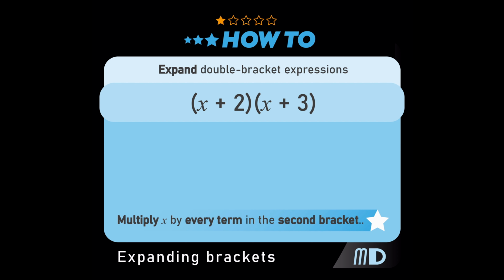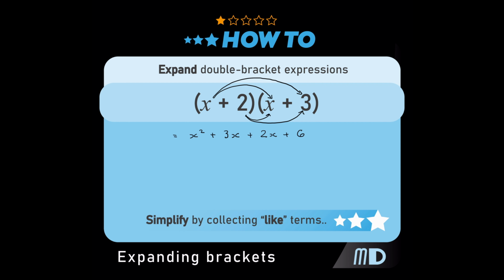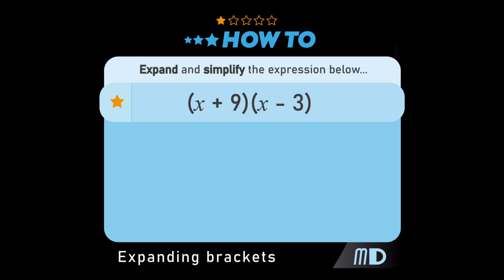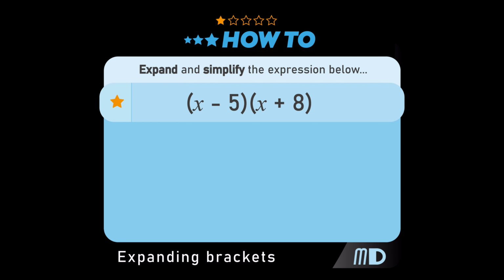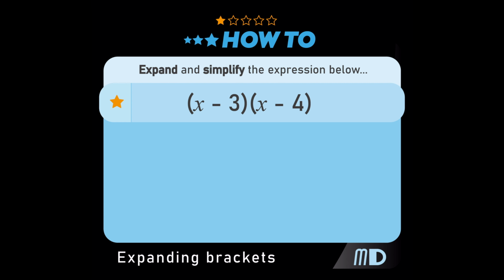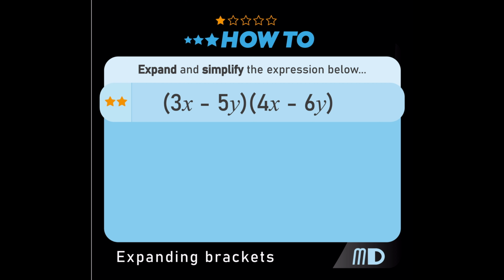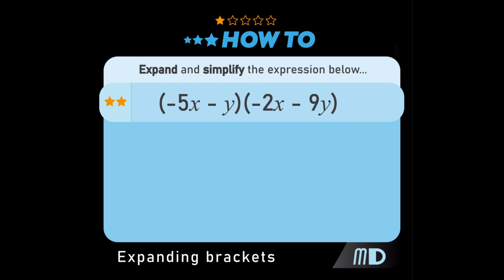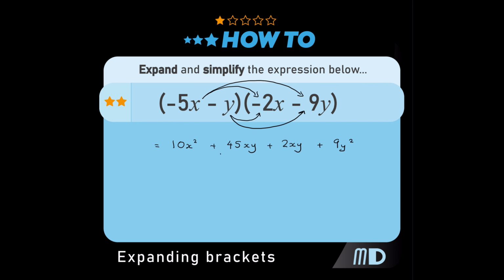How to EXPAND a DOUBLE-BRACKET expression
This video demonstrates how to expand and simplify double-bracket algebraic expressions through a series of examples with increasing difficulty

Key Steps
1. Multiply the first term of the first bracket by both terms in the second bracket
2. Multiply the second term of the first bracket by both terms in the second bracket
3. Combine and simplify "Like Terms"

Timestamps
00:00 Introduction
00:36 Method overview for expanding double brackets
01:28 Example 1: (x + 2)(x + 3)
03:15 Example 2: (x + 6)(x + 4)
05:07 Example 3: (x + 9)(x - 3)
07:12 Example 4: (x - 5)(x + 8)
09:10 Example 5: (x - 3)(x - 4)
11:09 Example 6: (3x - 5y)(4x - 6y)
13:51 Example 7: (-5x - y)(-2x - 9y)